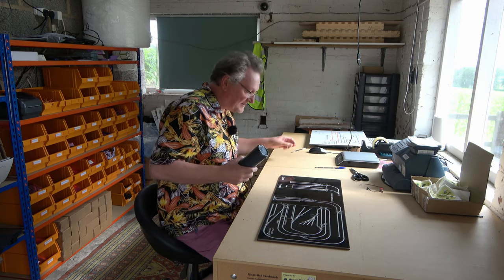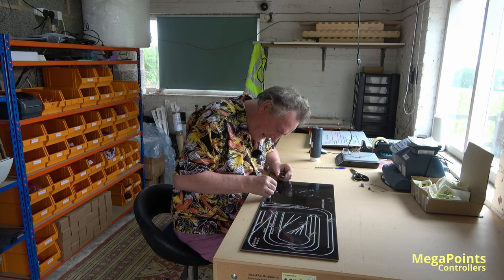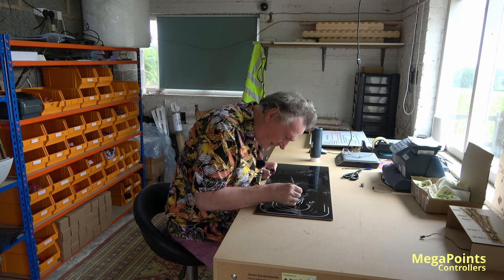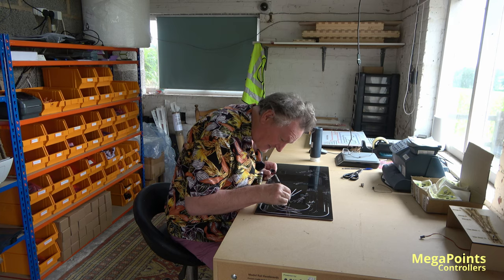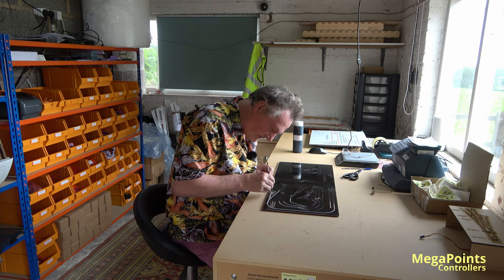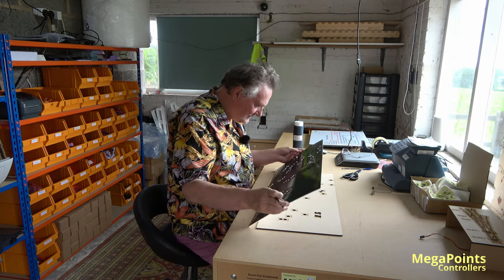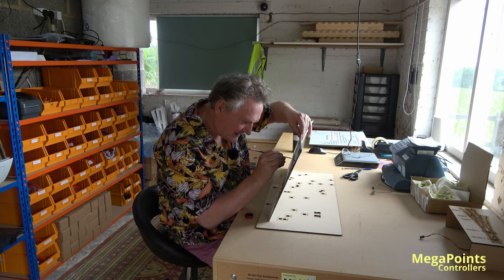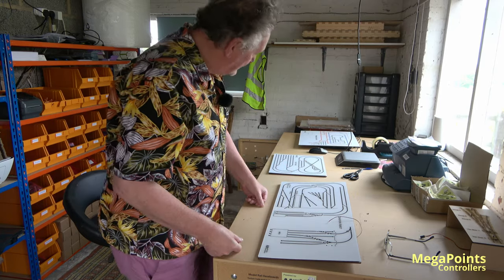Blog 25 - We complete a trio of mimic panels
Completing a trio of mimic panels...
One of the panels uses countersunk toggle switches and customers own LEDs.